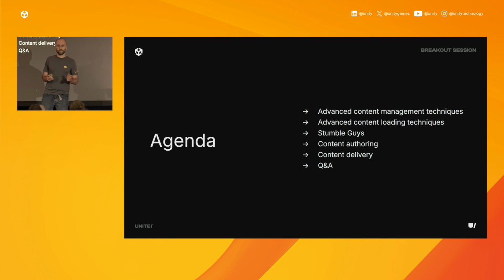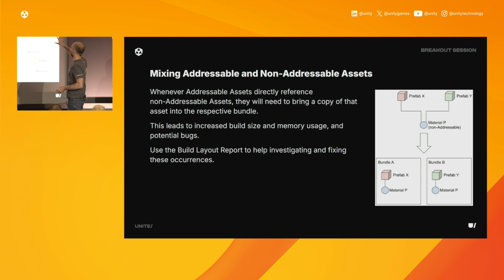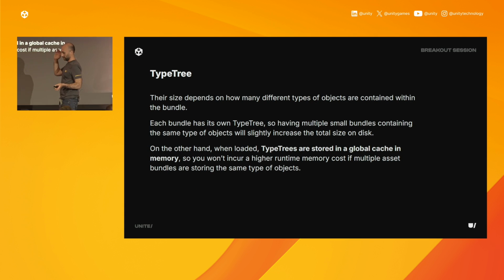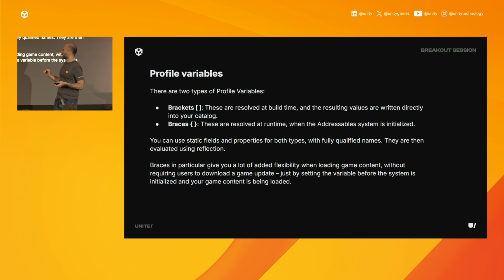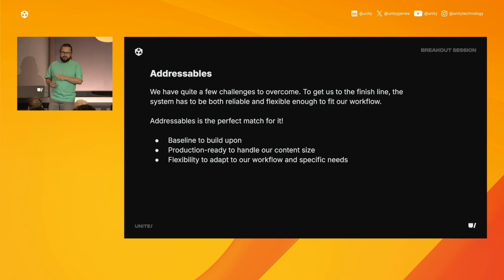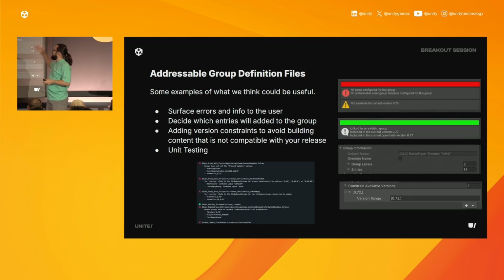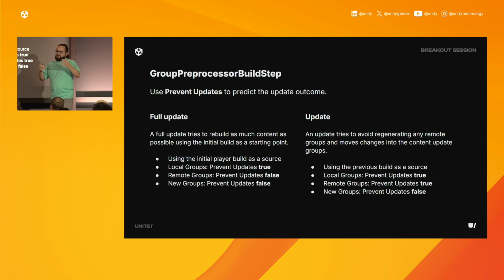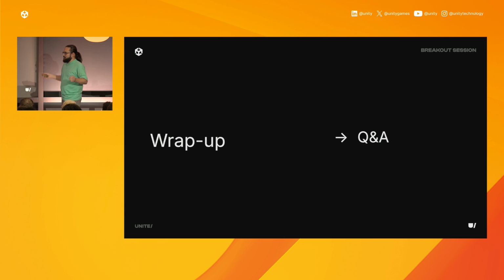Making live updates across platforms with Addressables | Unite 2024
Watch this insightful video to learn how to leverage Addressables for creating and managing your game content – then deliver massive updates across all platforms in one go. We’ll also have Scopely show you how this works for their award-winning Stumble Guys.

Speakers:
Attilio Carotenuto, Technical Lead, Unity

Moritz Wundke, Principal Client Engineer, Scopely